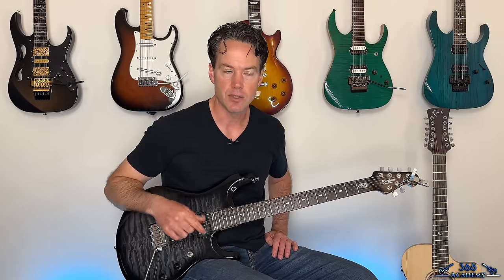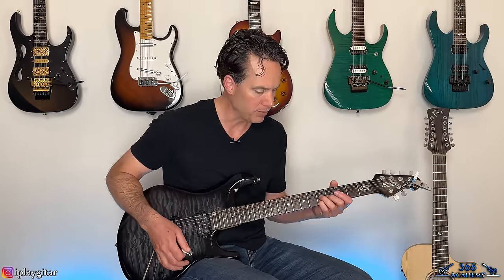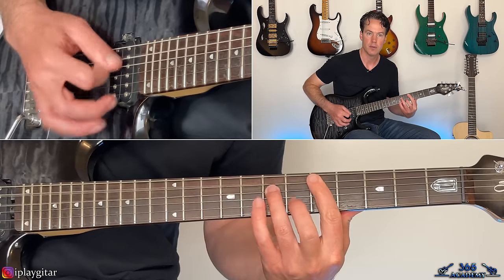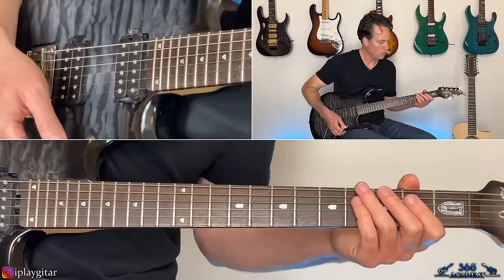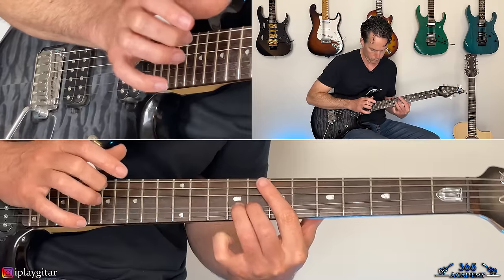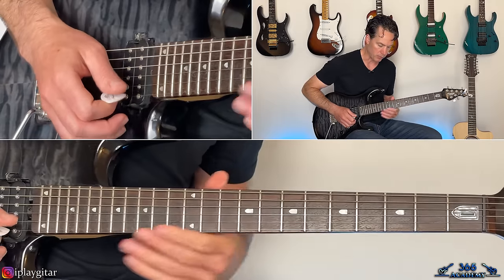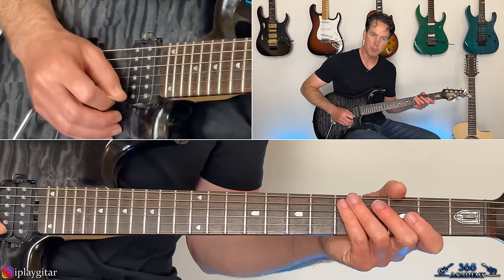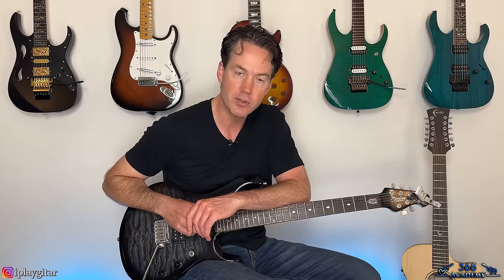Dokken - In My Dreams Guitar Lesson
In this In My Dreams guitar lesson video, I will show you how to play this amazing song from Dokken in its entirety.

The tuning is Eb standard tuning. That is, starting from the 6th string, Eb Ab Db Gb Bb Eb. If your tuner displays chromatic notes as sharps instead of flats then the notes will be D# G# C# F# A# D#.

This song has it all. Great riffs, great vocal melodies and an absolutely killer solo laid down by the amazing George Lynch.

I will cover each section of the song in the order that each appears on the original recording. This will include some sections that contain two guitar parts.

I will then cover George Lynch's amazing solo note-for-note. George is one of my favorite rock guitarists off all-time. He has such a cool and unique style all his own.

Have fun learning this 80's hard rock classic! Carl...

Timestamps
0:00 Intro
2:30 Main riff
5:45 Clean riff over main
7:26 Verse
9:10 Pre-chorus
12:55 Main chorus
14:19 Arpeggiated chorus
17:00 Solo
30:13 After solo
31:28 Outro chorus